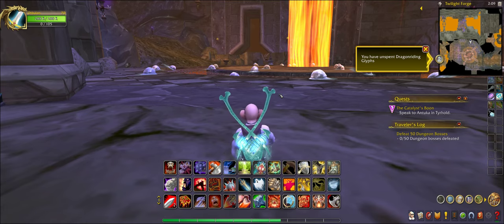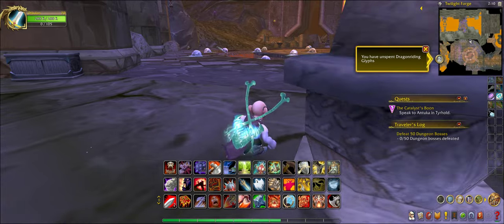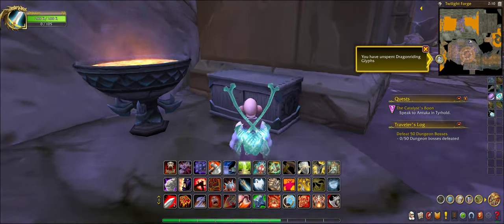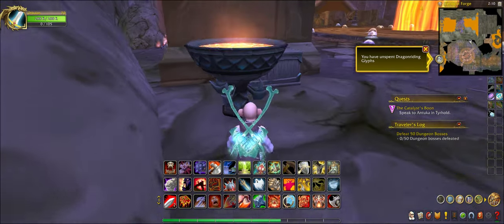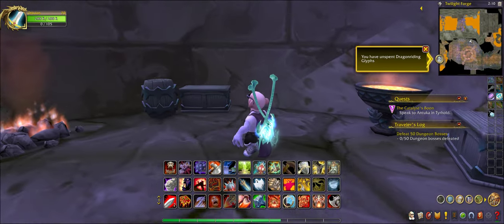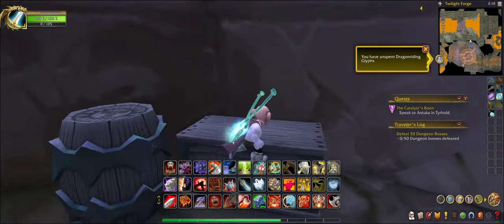WORLD OF WARCRAFT | BLACKROCK CAVERNS HOW TO FIND THE TWILIGHT PORTAL LOCATION